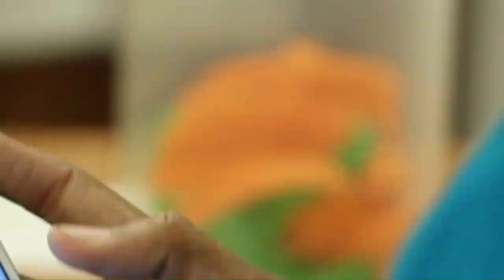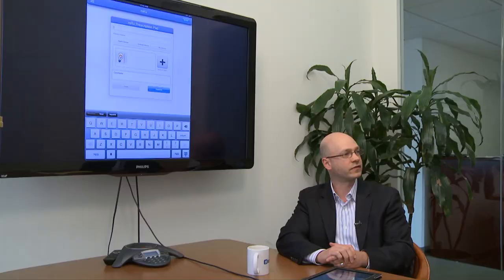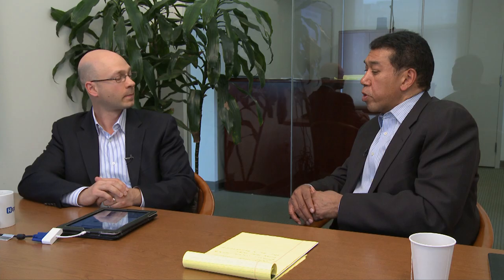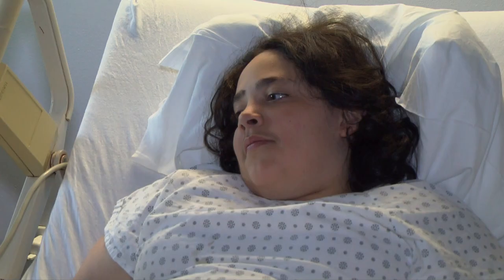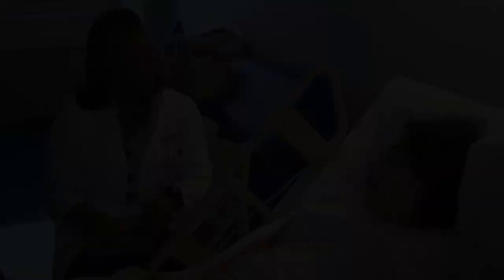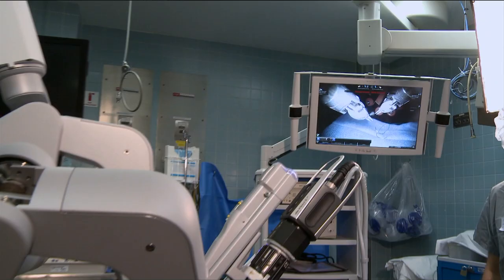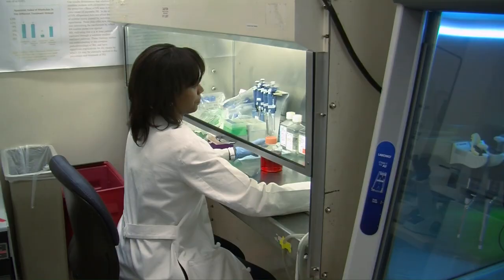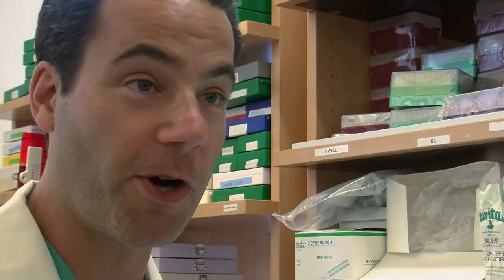Talking Health: Technology and Innovation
Robots, smartphones, apps, data transmission, and remarkable innovations like the 3-D printing of human tissue -- all are making their mark in health care.  TALKING HEALTH, CUNY TV's series dedicated to health care policies and practices in the U.S., presents an all-new report, Technology and Innovation,

Happtique President & COO Corey Ackerman tells host Mike Gilliam about the company's innovative mobile platform, offering a variety of apps that assist in patient health as well as the monitoring of patients by physicians.  Happtique CEO Ben Chodor advocates for FDA approval of all medical apps and devices, and about the issue of opening more transmission spectrum to ensure the privacy and security of medical data.

CUNY TV correspondents Melissa Rose Cooper and Donna Hanover go on location to see how technology is improving hospital care.  Cooper
  visits the pediatrics department of Wyckoff Heights Medical Center in Brooklyn, N.Y. to report on a trial program using Asthmapolis, an FDA-approved mobile device to assist patients and doctors manage asthma treatment. Chairman of Pediatrics Dr. Sanjivan Patel and the Director of Medical Education and Pediatrics, Patrisha Woolard-Pickens, talk about the center's work using the device, and Pediatric Nurse Manager Rachel McKenny demonstrates the use of Asthmapolis.  Cooper also interviews, via Skype, David Van Sickle, Asthmapolis's CEO.

Taped: 05-08-13